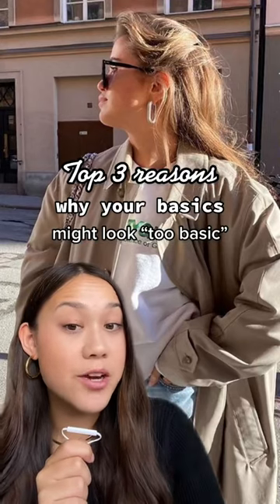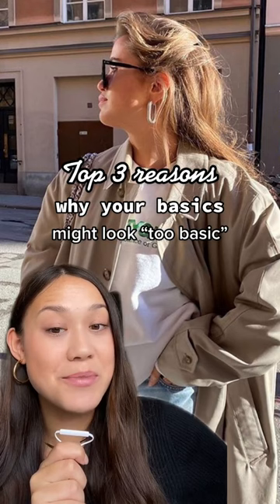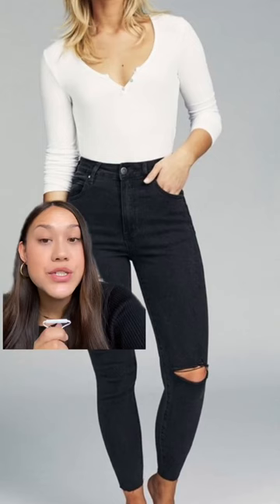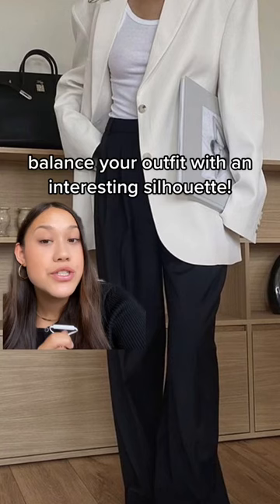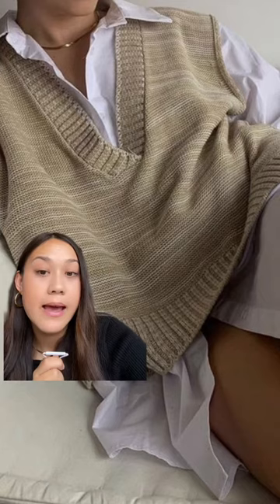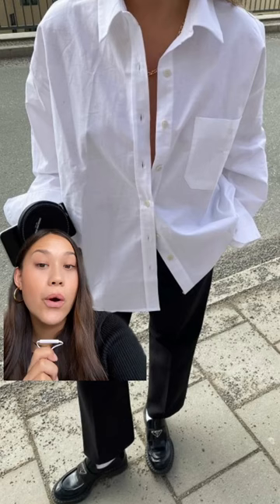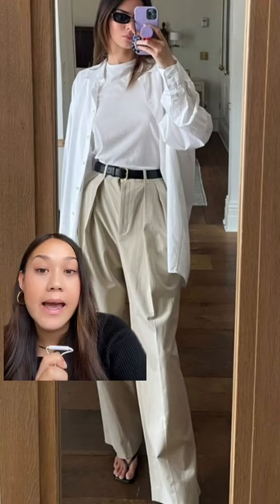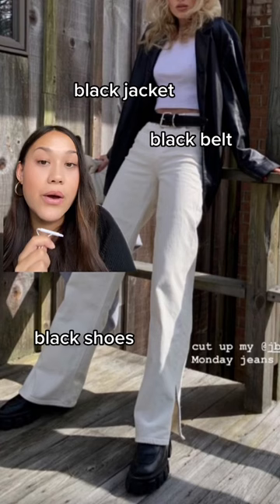How To Style Basics | simple tips to elevate your style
For more style tips and fashion advice check out my blog and socials below where I share daily fashion tips and outfit inspiration.